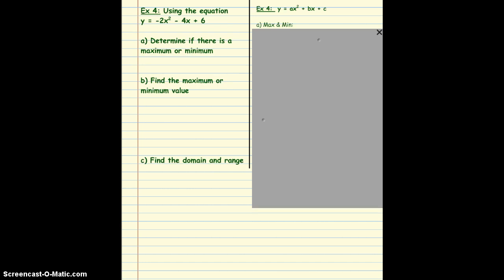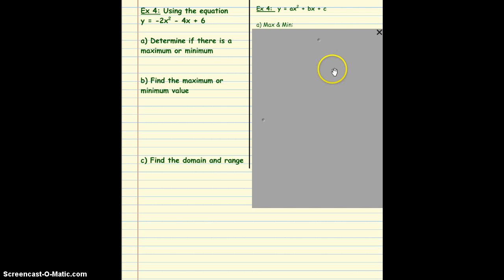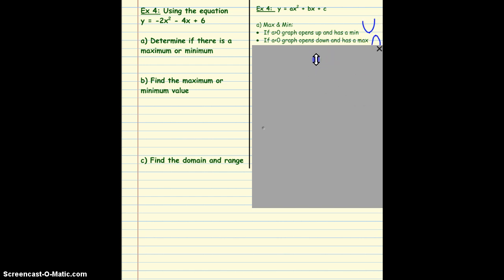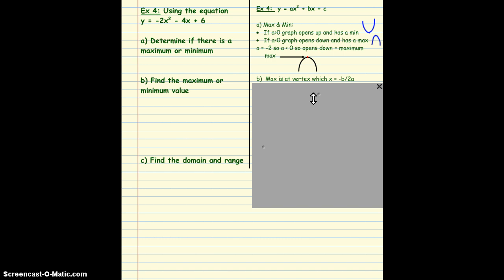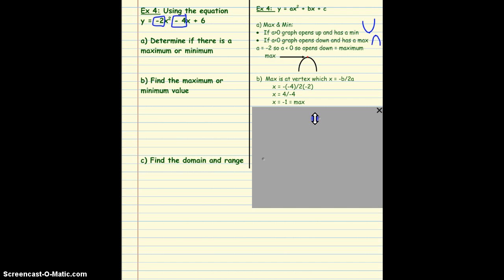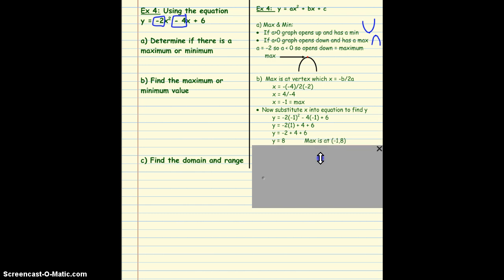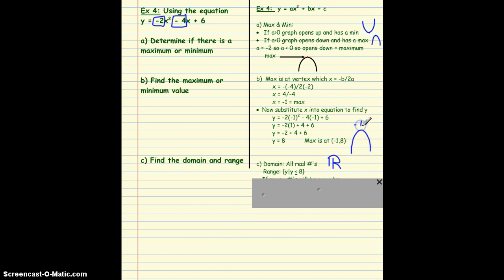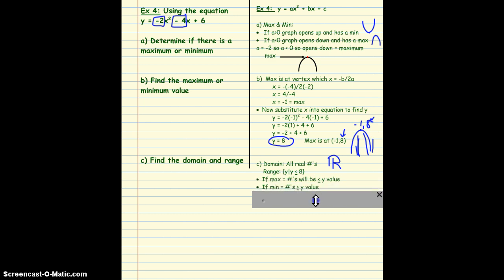9-1 Graphing Quadratic Equations - Day 2 part 1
9-1 Graphing Quadratic Equations - Day 2 part 1